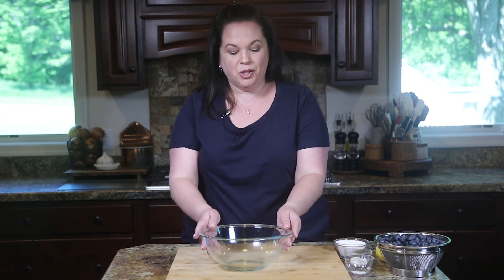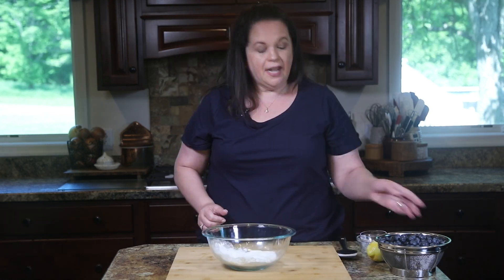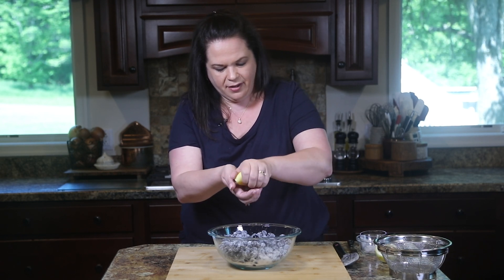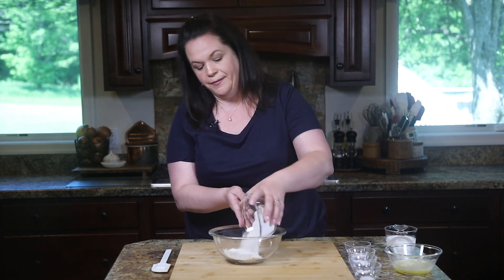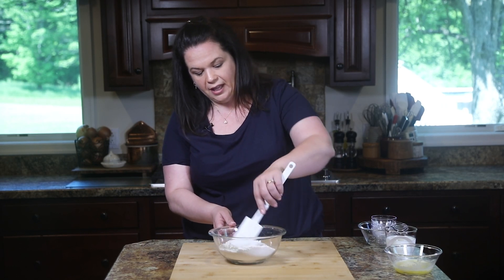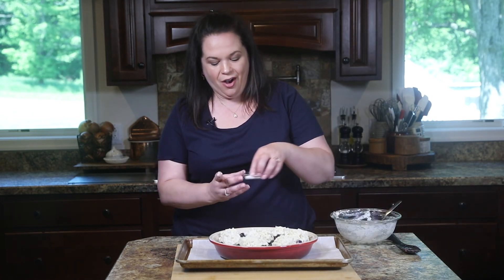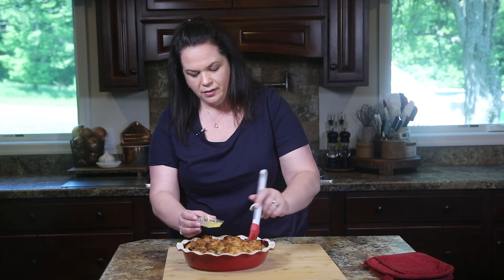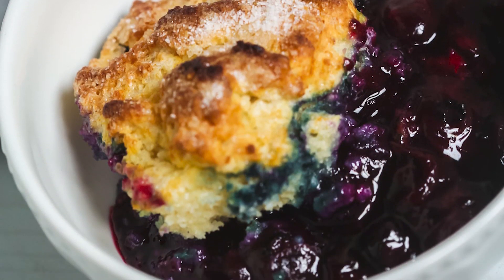Blueberry Cobbler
Easy Blueberry Cobbler is a simple, refreshing dessert just perfect for summer!  Delicious sweet blueberry filling topped with flaky, golden biscuits….your mouth is watering right now right?!
Meta description - 2 sentences with KW at beginning

✅  RECIPE INGREDIENTS
Biscuit Topping:
1 1/2 cups flour
5 teaspoons sugar, divided
1 1/2 teaspoons baking powder
1/2 teaspoon baking soda
1/2 teaspoon salt
3/4 cup buttermilk
7 tablespoons unsalted melted butter, divided
Filling:
3/4 cup sugar
1 tablespoon cornstarch
Pinch of salt
1 1/2 teaspoons grated lemon zest
1 tablespoon lemon juice
6 cups blueberries

▶️ My favorite Mixing Bowls
▶️ My favorite Baking Dish
▶️ My favorite Rasp